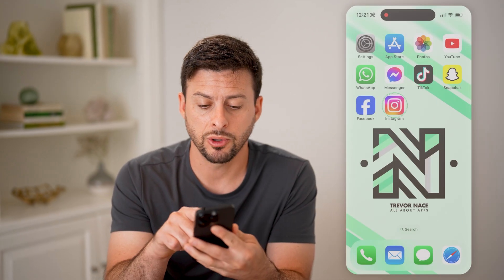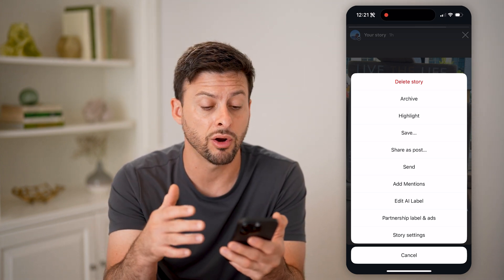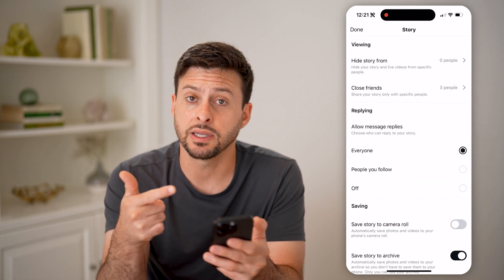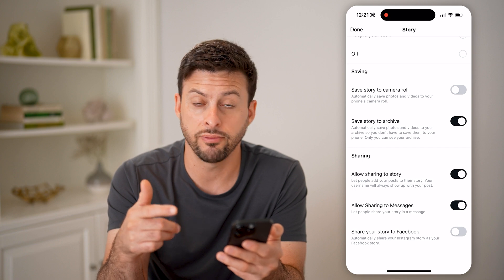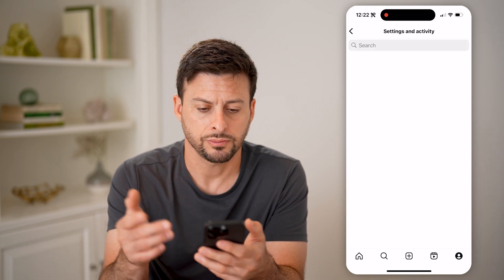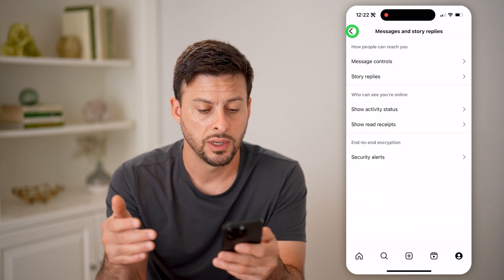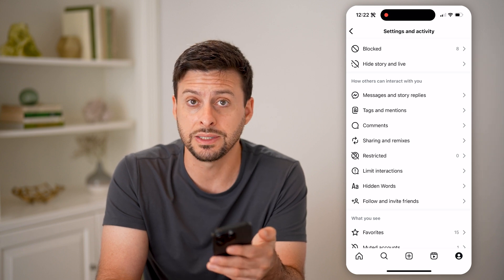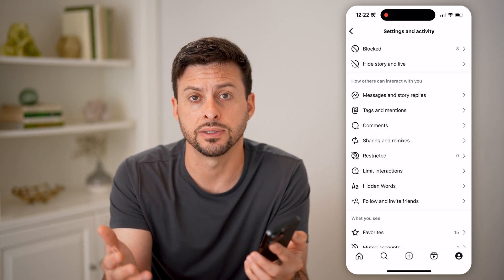How To Check Story Settings On Instagram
Here's how to check story settings on Instagram so you can see what specifications you have when viewing or posting stories.